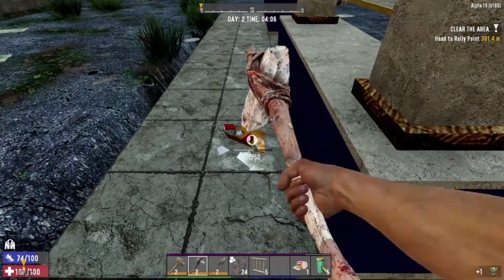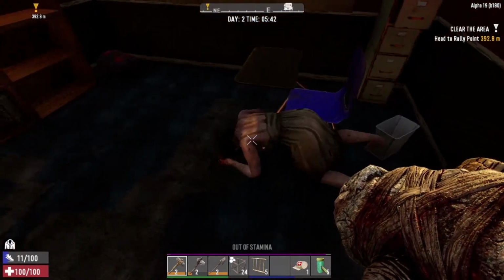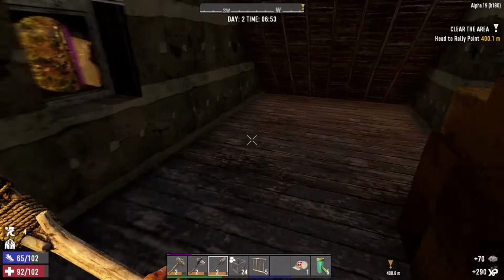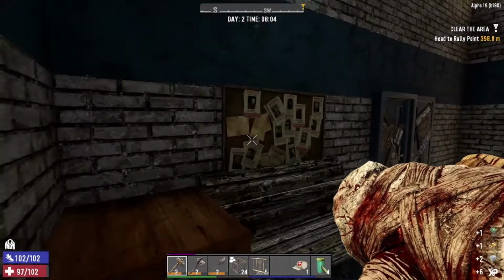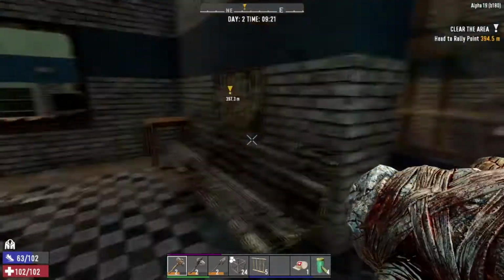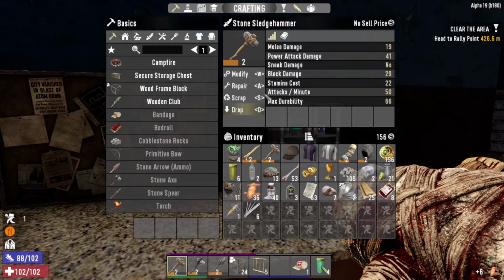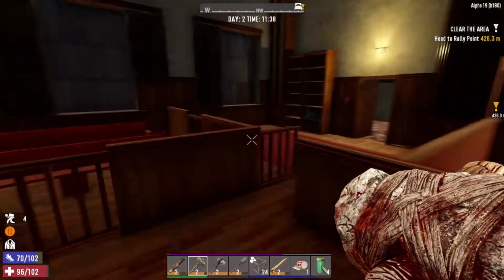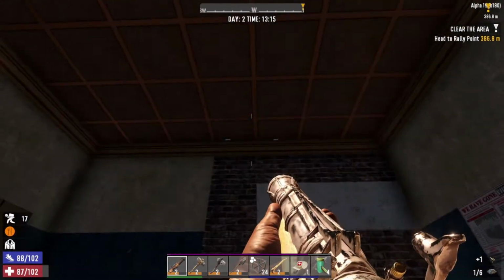Applying for a Building Permit at Town Hall - Urban Survival #003 [7 Days to Die A19]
Welcome to season 2 of my 7 Days to Die series. This time under the title "Urban survival". One city and a set of rules:
1. I am not allowed to leave the city (5 blocks from the last street/building that defines the city limit)
2. I am not allowed to put skill points into the following skill trees (that will hurt)
- Intellect
- Strength
3. I am allowed to trade, plant, read books and recipes (and I will need that!)
4. I am allowed access to at least one trader close to the city IF there is none in the city (you cannot program that)
5. No loot respawn
6. No airdrops

This will be survival :D I have to be smart about everything.

► Artist: Kevin McLeod
► Track: The Descent

Stay save and don't get bitten by any zombies!#

About the game:
7 Days to Die is an open-world game that is a unique combination of first person shooter, survival horror, tower defense, and role-playing games. Play the definitive zombie survival sandbox RPG that came first. Navezgane awaits!